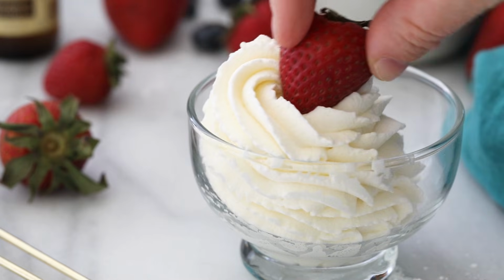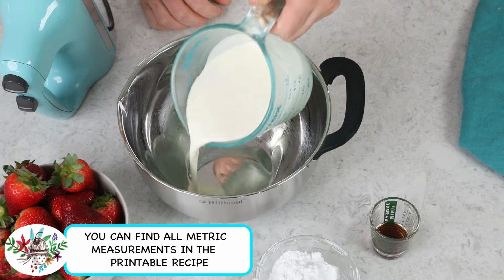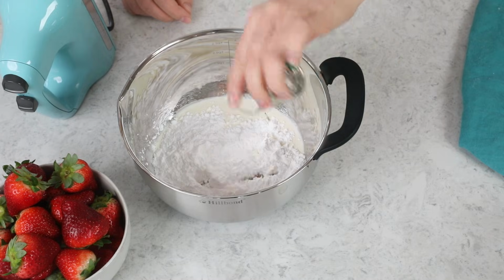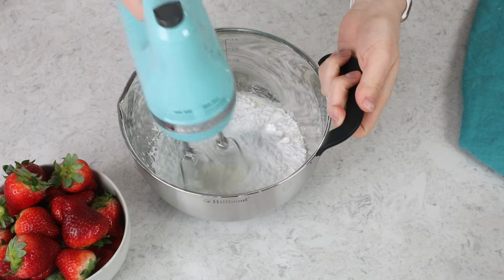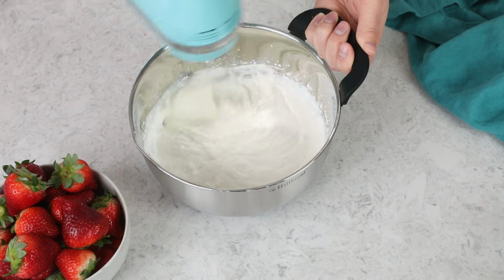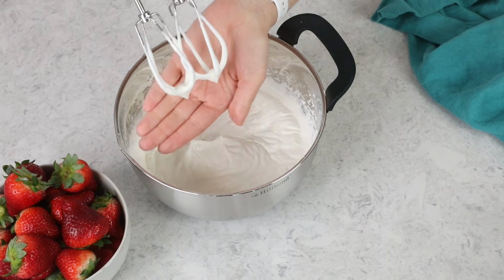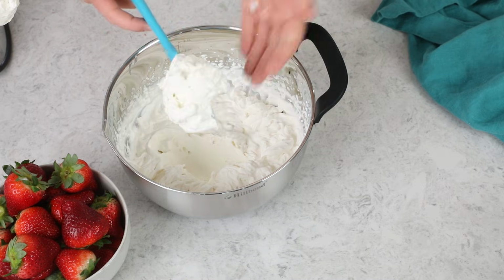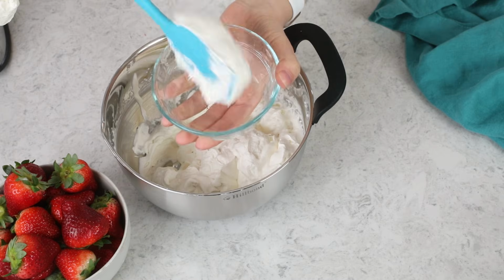5 Minutes Away From Homemade Whipped Cream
Today I’m sharing a simple, 3-ingredient homemade whipped cream recipe. Skip the store-bought and make your own using just heavy cream, powdered sugar, and vanilla extract, ready in just 5 minutes!

Ingredients
1 ½ cups heavy cream¹ cold (355ml)
½ cup powdered sugar (60g)
1 teaspoon vanilla extract (5ml)

Instructions
00:00 Introduction
Place a medium-sized bowl (preferably metal) in the freezer for at least 10 minutes to chill.
00:34 Once bowl has chilled, remove from freezer and add heavy cream, powdered sugar, and vanilla extract.
01:06 Using an electric mixer², beat ingredients on low speed, gradually increasing speed to high, and beat until stiff peaks form.  Don't over-beat, but don't stop beating until cream has reached a thick, billowy consistency (think the thickness of Cool Whip).
3:01 Keep unused whipped cream refrigerated in an airtight container.

Notes
¹I recommend using "heavy cream" rather than "whipping cream". Heavy cream holds its shape better after whipping, but whipping cream will work in a pinch.
²I definitely recommend using an electric mixer for this.  Whisking cream to stiff peaks by hand takes forever and is not fun.
If you're using a KitchenAid or stand mixer, use the whisk attachment for best results, though it's possible to make whipped cream using the paddle attachment.
I have made this whipped cream up to 3 days in advance and had it keep beautifully, however because all baking environments differ I generally recommend you make it the same day you intend to use it.
I used a Wilton 2D tip for piping in the video